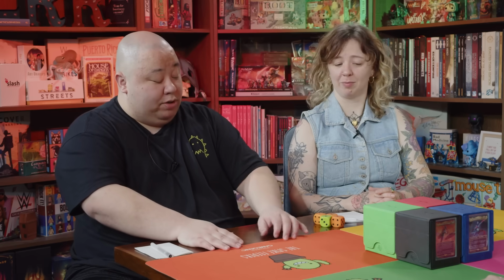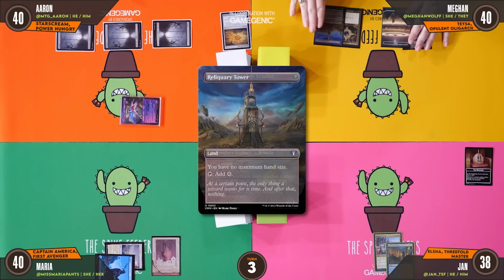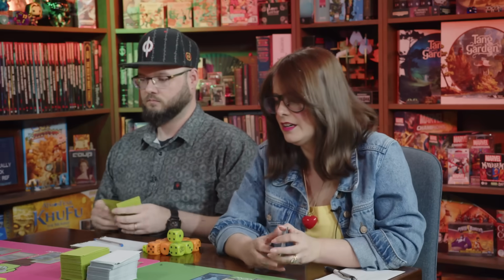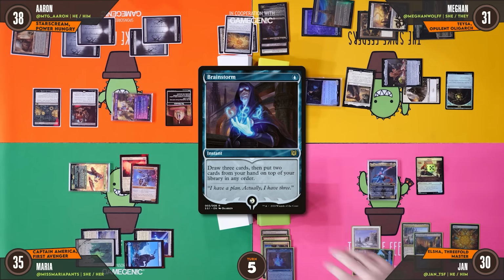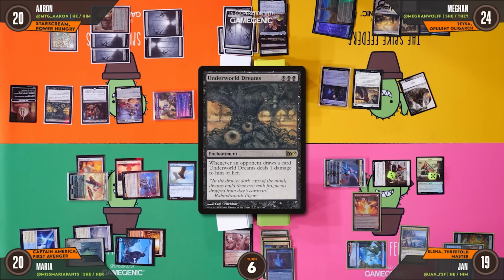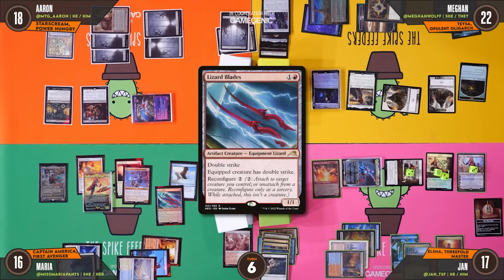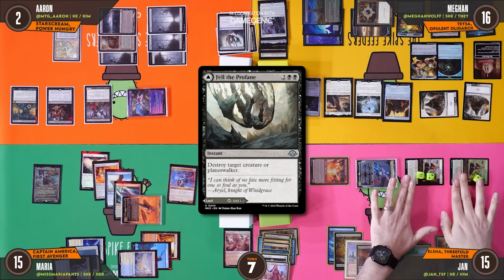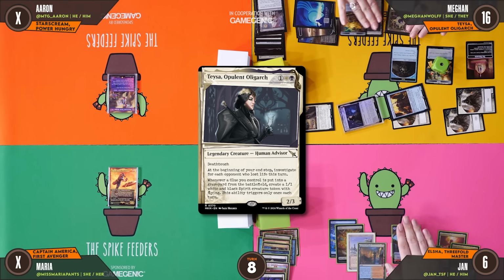SPIKES vs @glhfmagic COMMANDER MASSACRE | Capt. America VS Elsha VS Starscream VS Teysa